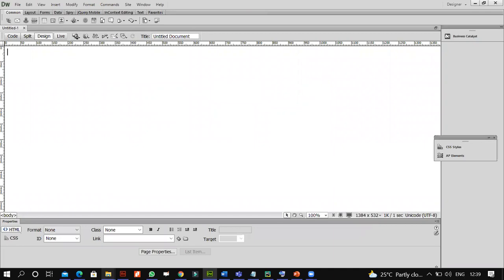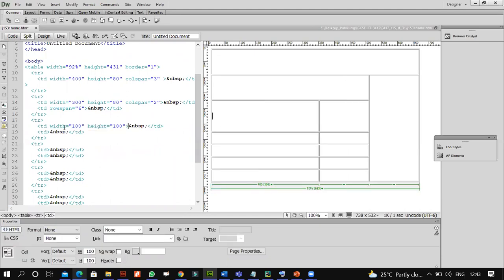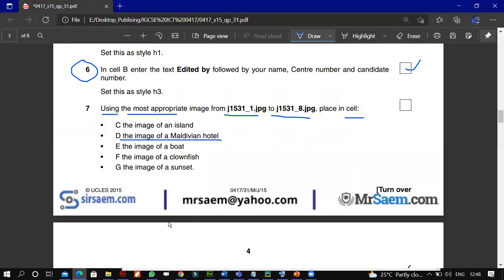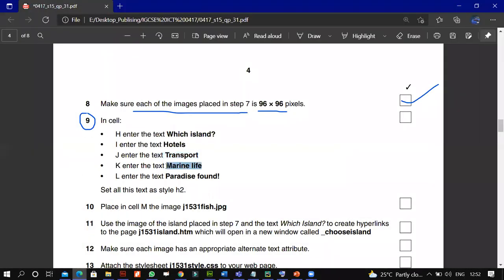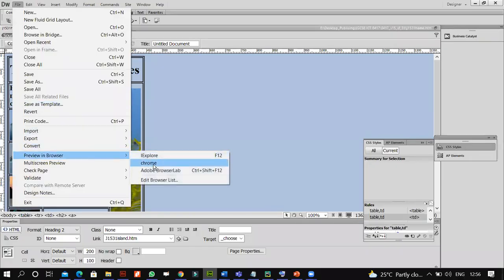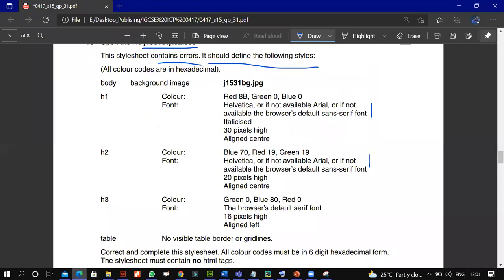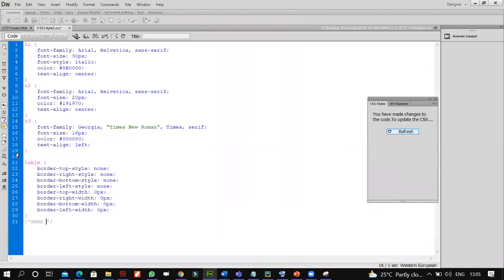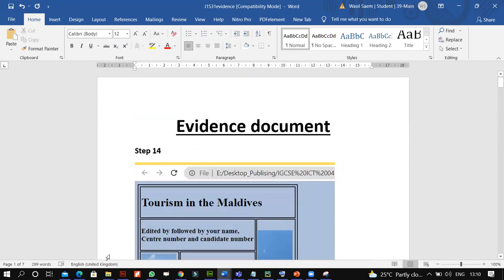IGCSE ICT JUNE 2015 P31 BY MR SAEM